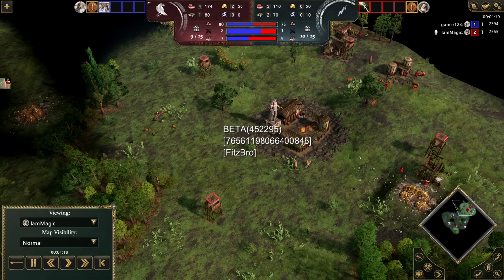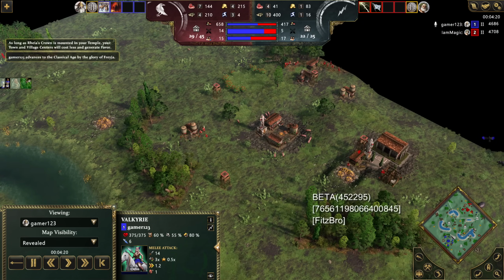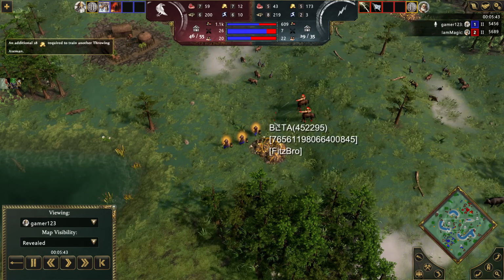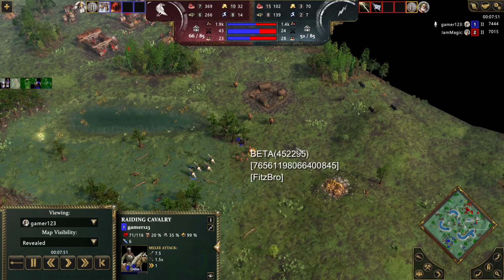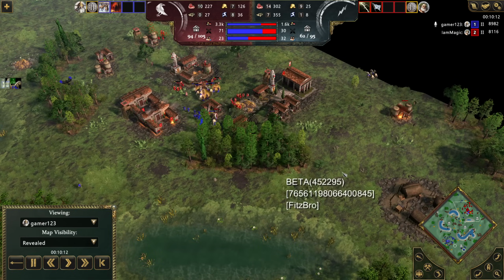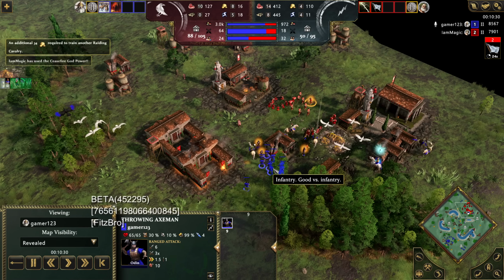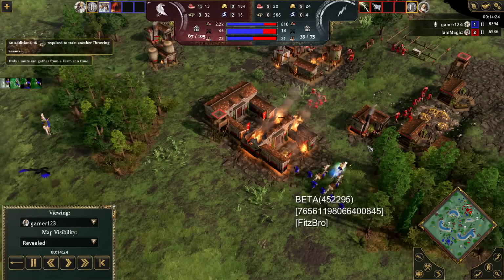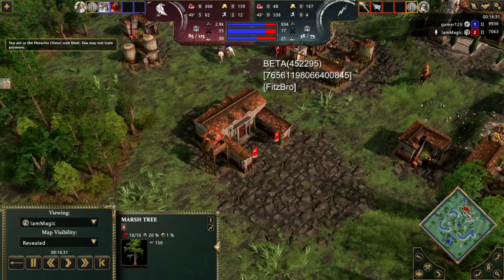IamMagic's Zeus vs Odin - Casted Game - AoM Retold Closed Beta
Age of Mythology Retold build casted game between Zeus and Odin

AoM guides are on the way for all Pantheon's: Greeks, Norse, Egyptians, and the Atlanteans!